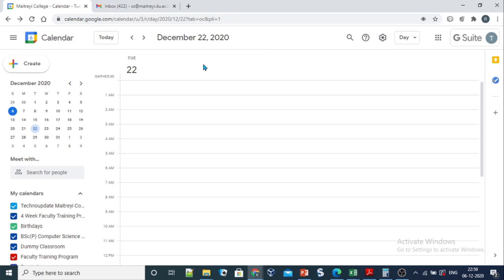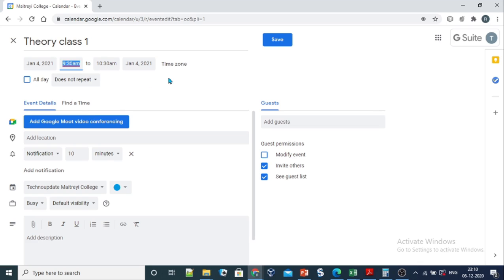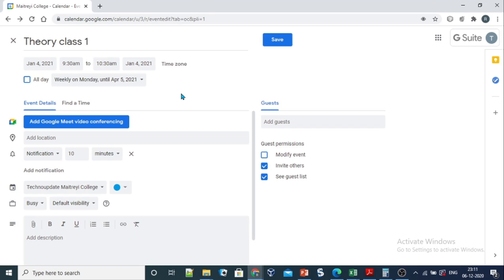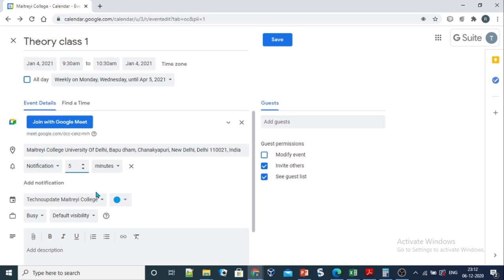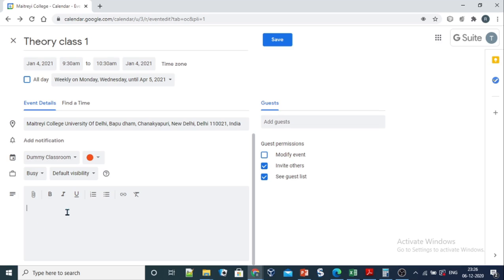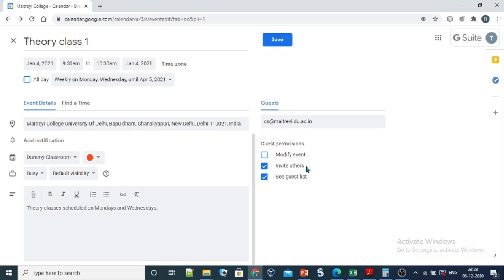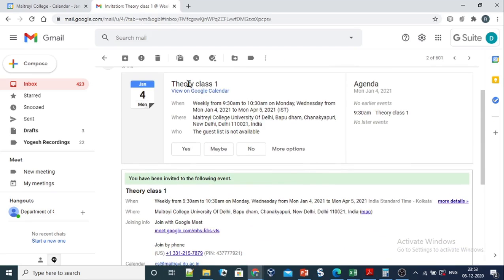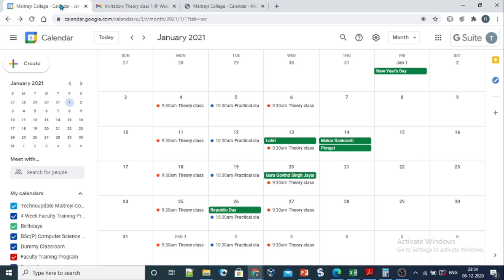Scheduling classes using Google Calendar